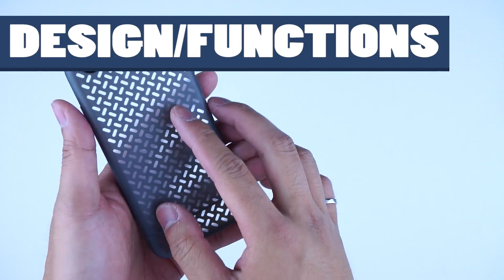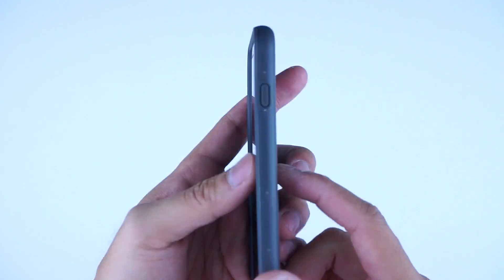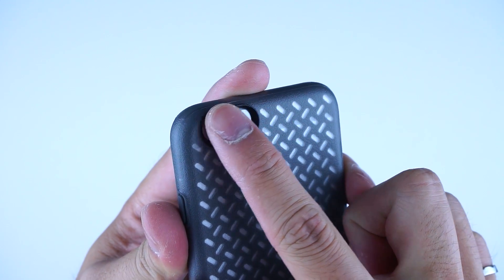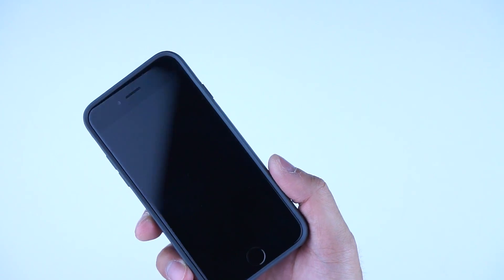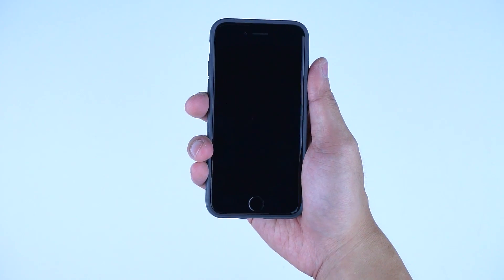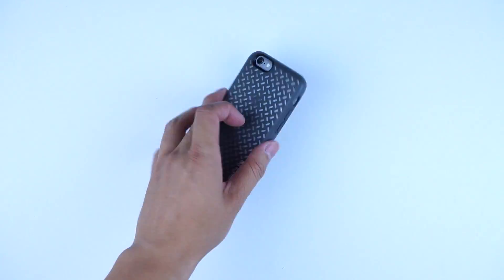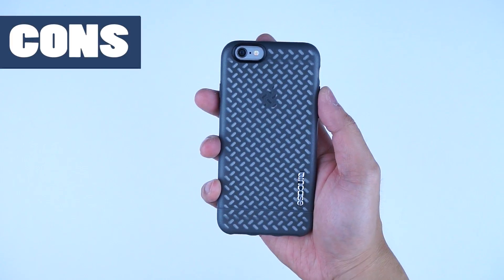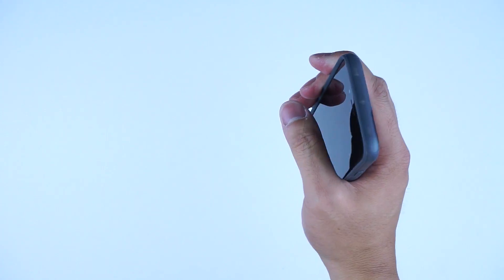Incase Smart SYSTM Case for iPhone 6 - Review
The Incase Smart SYSTM hard shell case for the iPhone 6 provides casual, everyday usage protection without adding too much bulk. It feels great in the hand, has a clean and cool look to it, but is a little on the expensive side.

We found it a little too slippery in the hand but the lip around the screen and hard plastic exterior provided sufficient protection for our screen on flat surfaces.